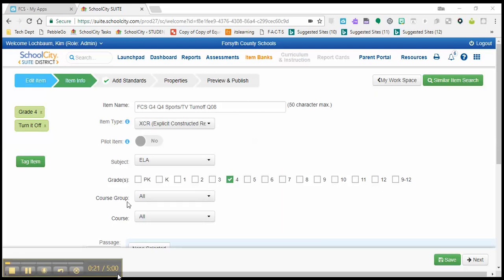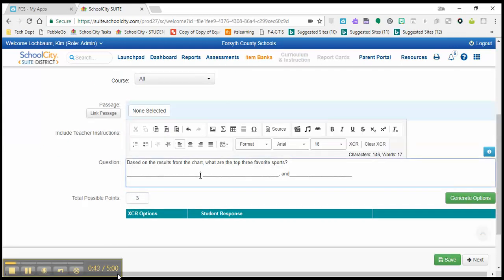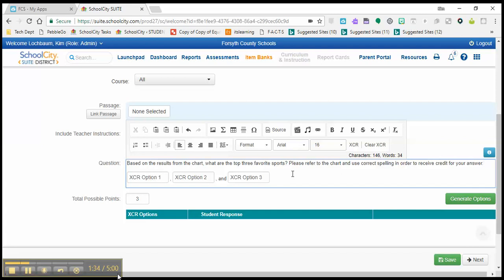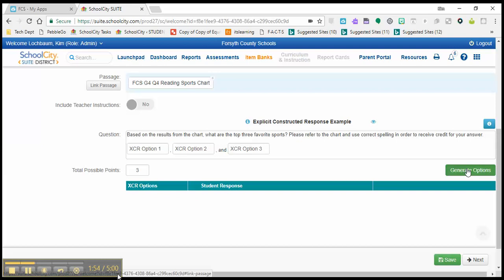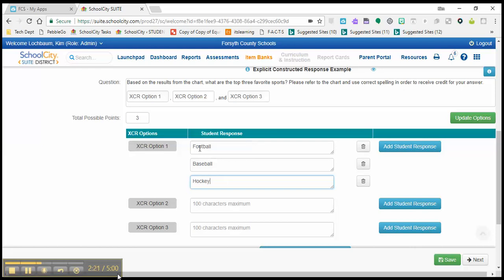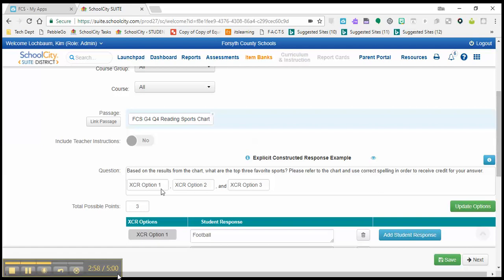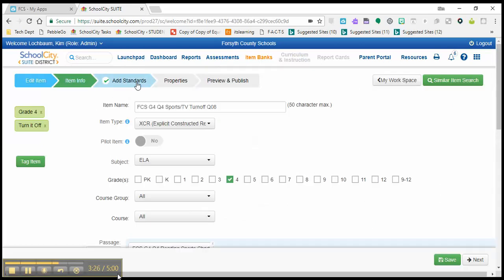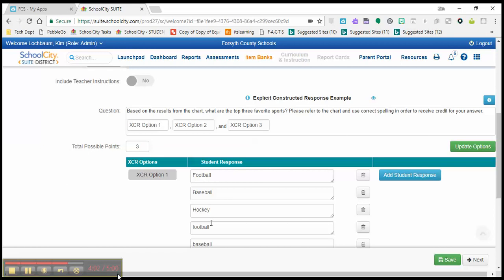Adding an Explicit Constructed Response Item